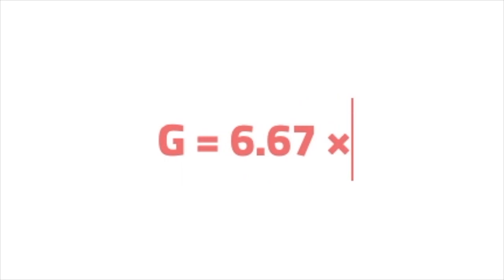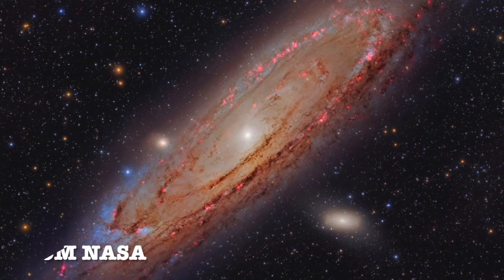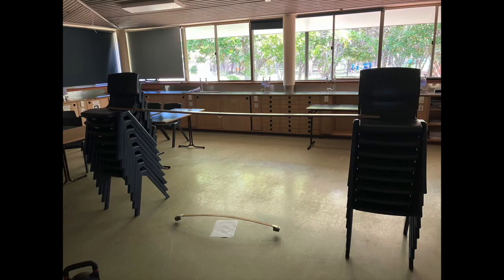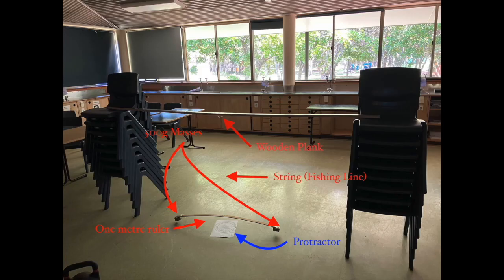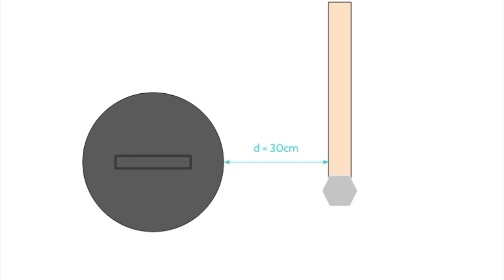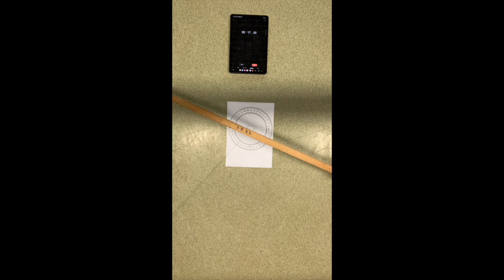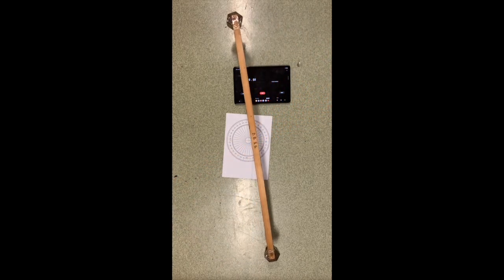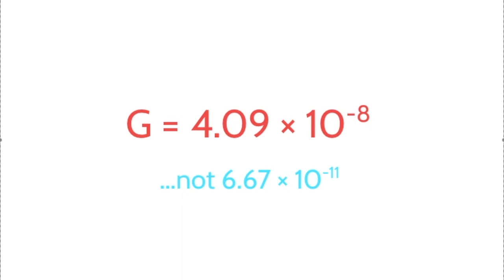Investigating the Constant of Universal Gravitation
How I experimentally determined the Gravitational Constant... almost.